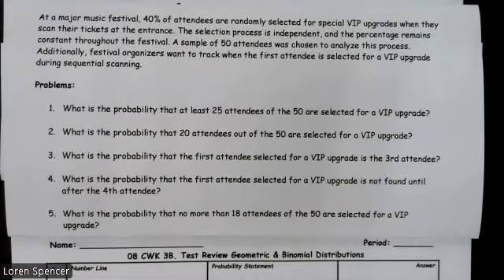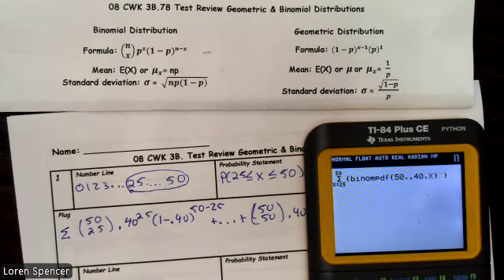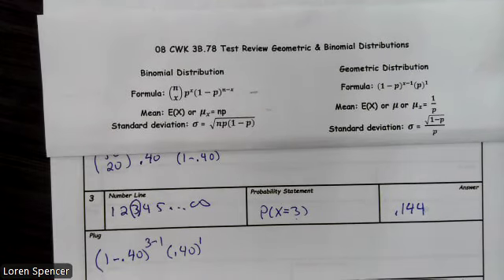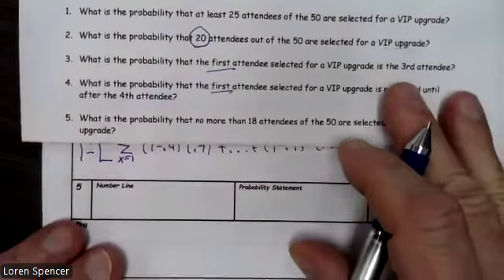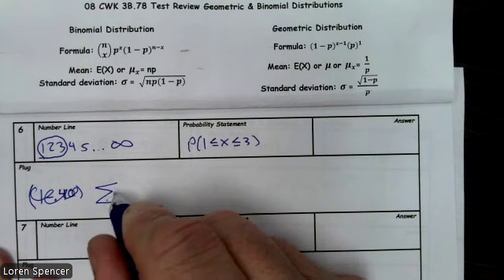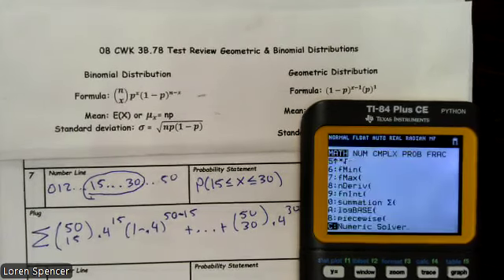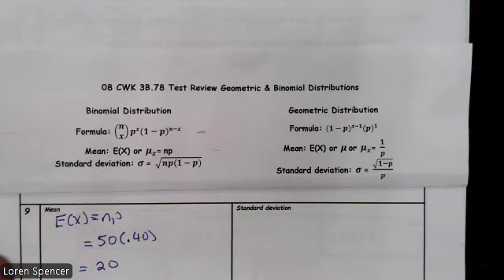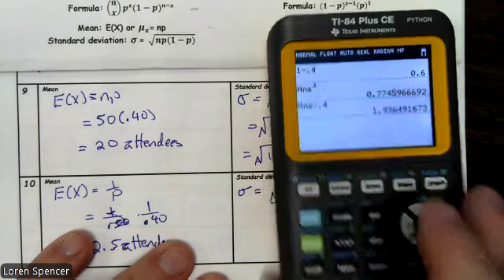Unit 3B Test Review